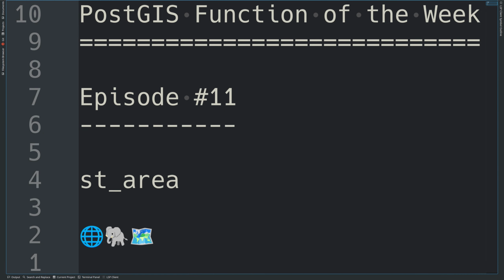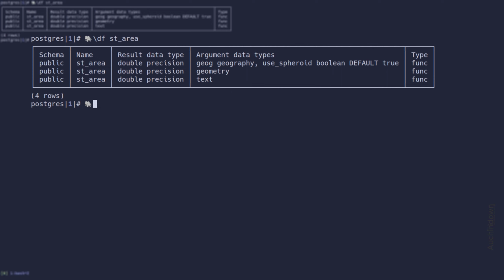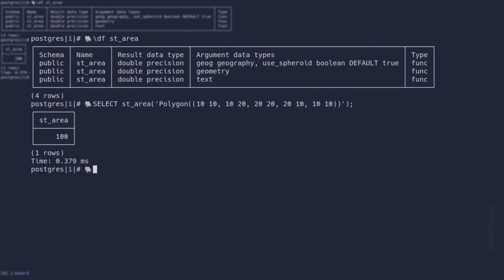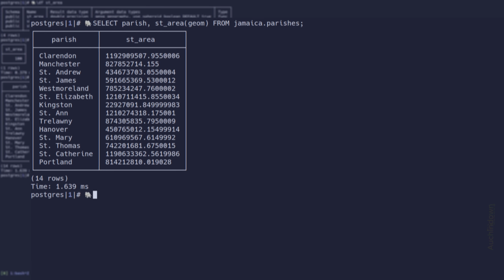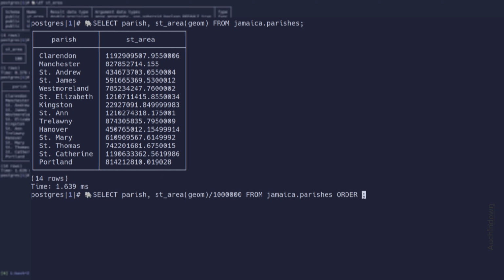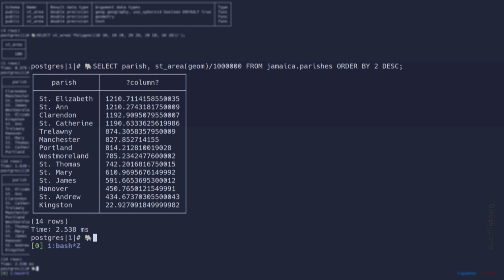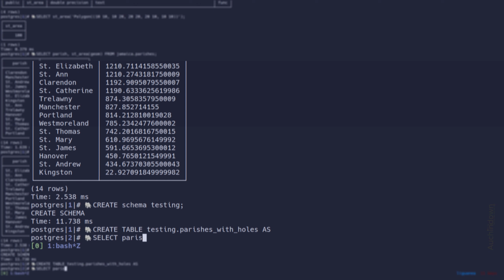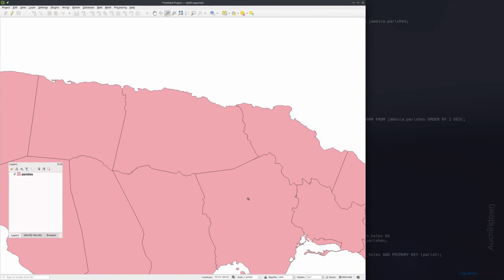PostGIS Function of the Week | Episode #11 | st_area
Learn how to find the area of a polygon using the st_area function from PostGIS.